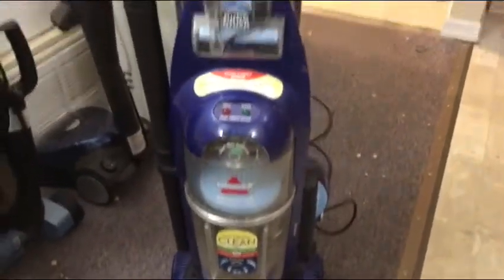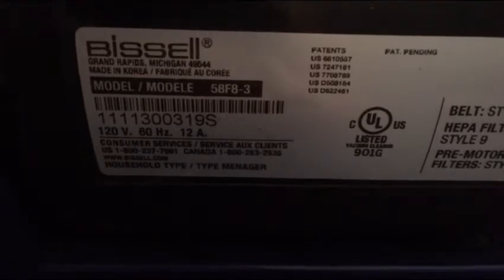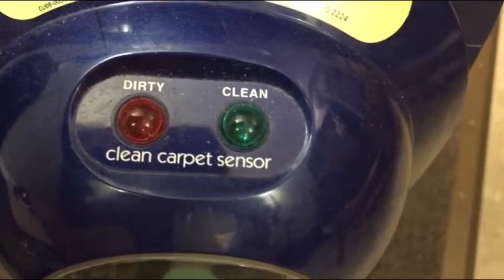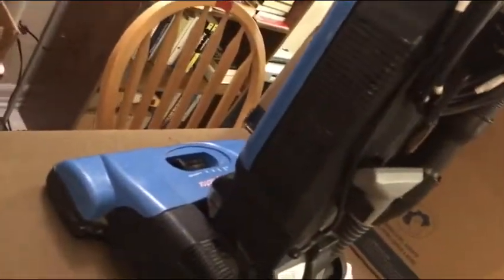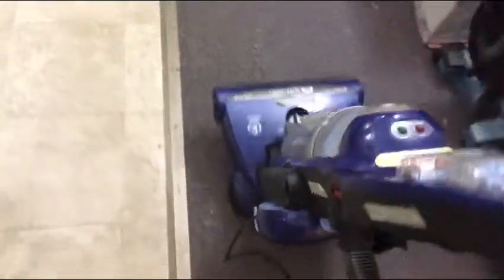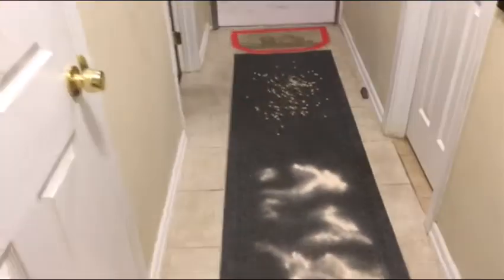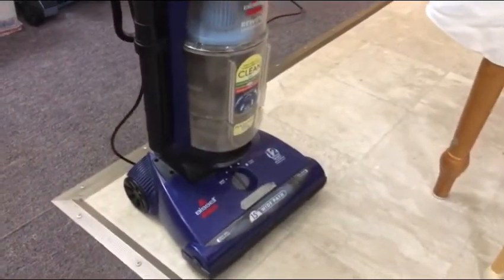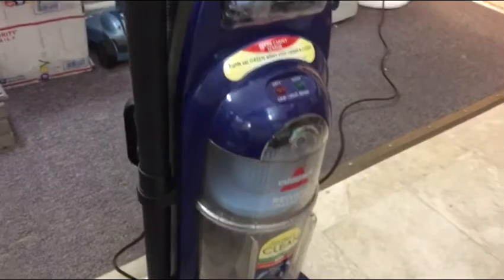Quick demo of my BISSELL “Rewind SmartClean” 58F8-3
I had this Bissell for 2 years and never did a vid yet. So I brought it out to clean up what my Hoover left behind.￼ This bagless Bissell has 12 amp power, HEPA, light (quit working, but since fixed)￼, Rewind, Turbo brush, ￼”Clean filter indicator”, 15 foot wide path, and a red/green dirt sensor. The dirt sensor was the big reason I paid Goodwill $25 for it in 2019. Believe it or not, it works.